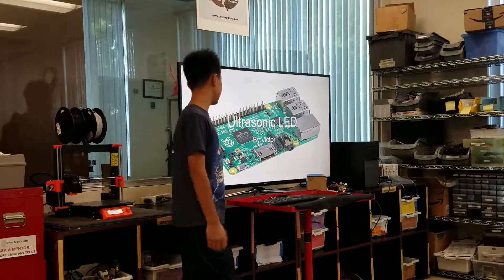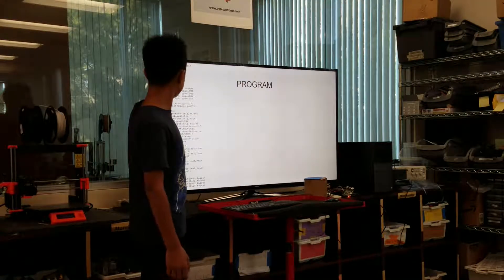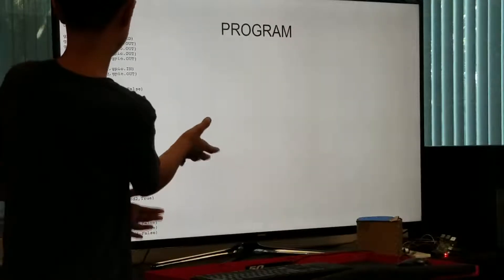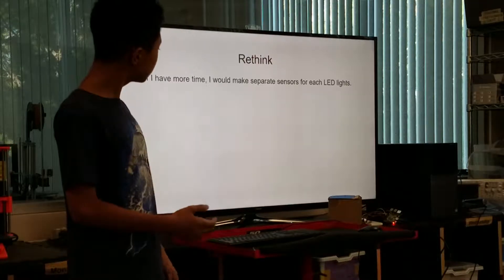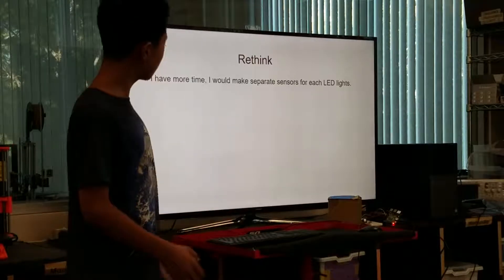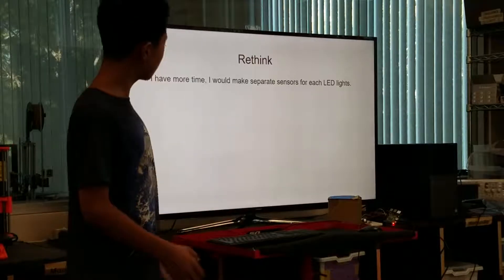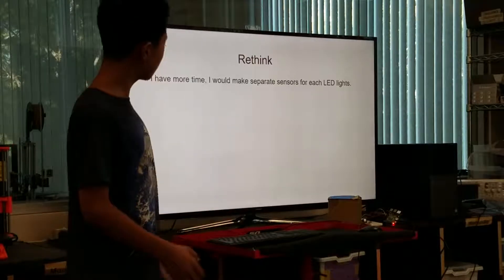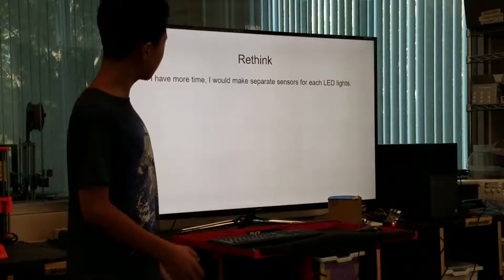Victor Ultrasonic Sensor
At the Bytes & Bots lab in Irvine, students can apply their coding and engineering skills to make almost anything they can imagine.
Students are introduced to basic hardware such as LEDs, breadboards, servo motors, and ultrasonic sensors. Students control this hardware using a Raspberry Pi and Python coding.

Get your kids involved with technology at an early age and sign up for after school classes today!